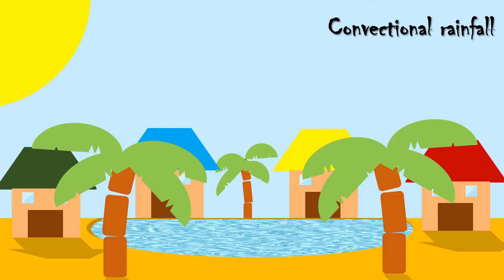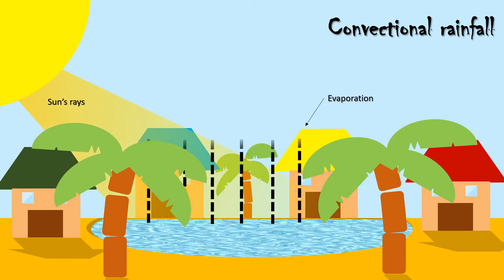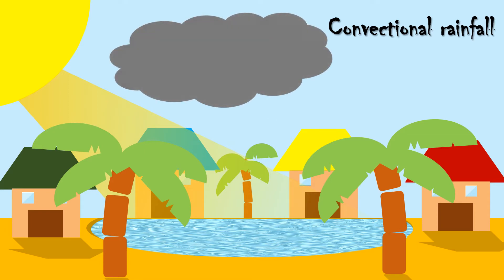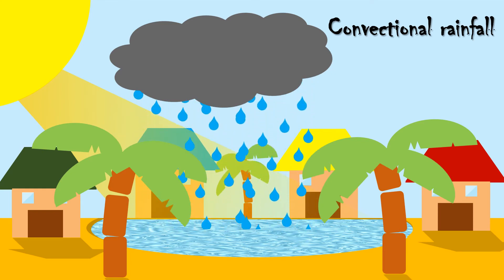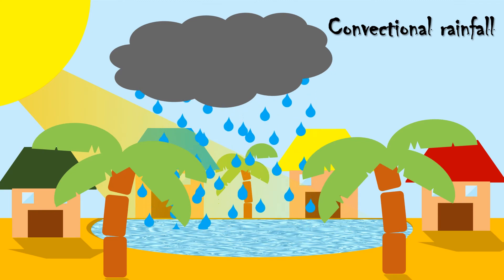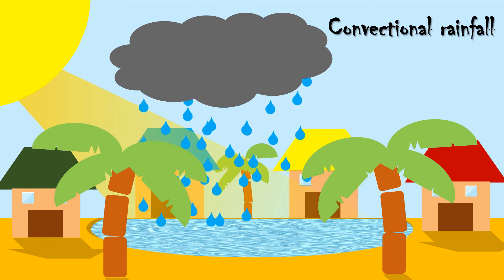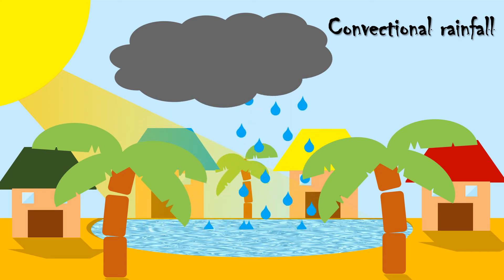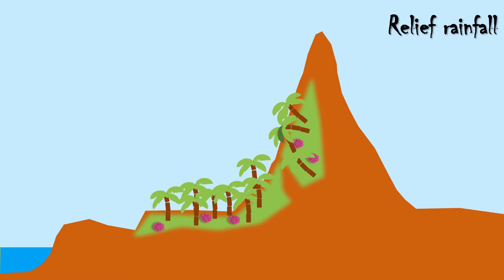Types of Rainfall (Convectional, Relief & Cyclonic Rainfall)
Ms Malathi Sampathkumar has explained the main types of rainfall.